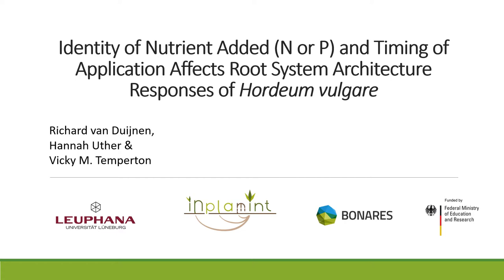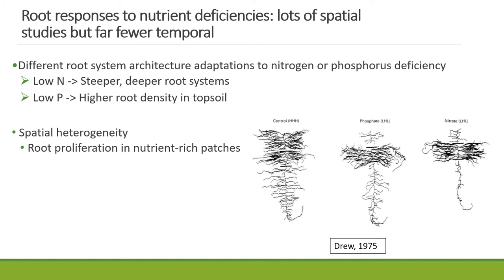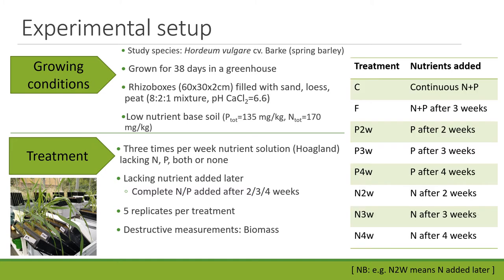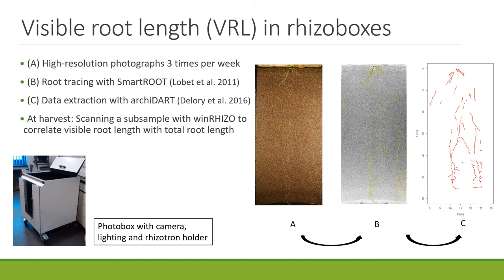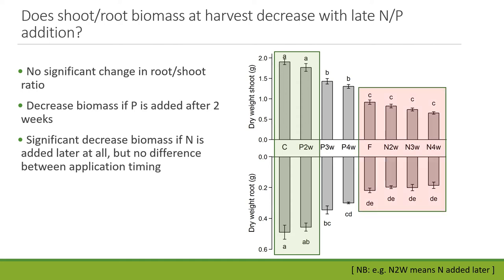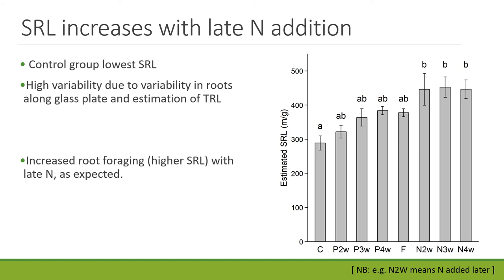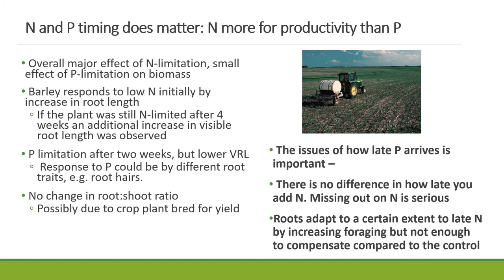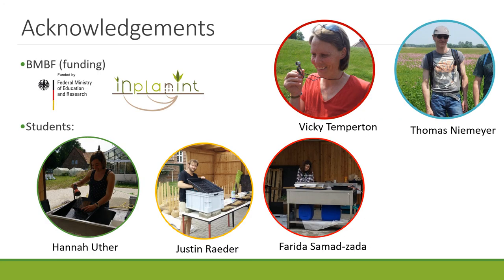Richard van Duijnen, Leuphana University Lüneburg, Germany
Identity of Nutrient Added (N or P) and Timing of Application Affects Root System Architecture Responses of Hordeum vulgare